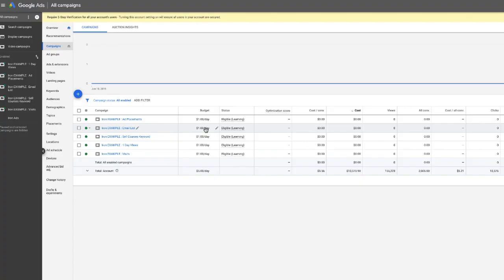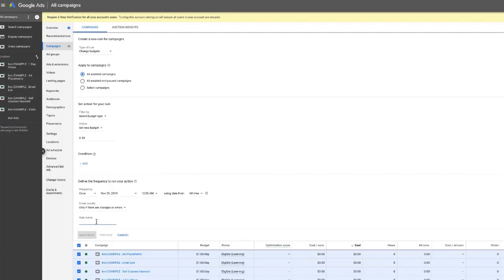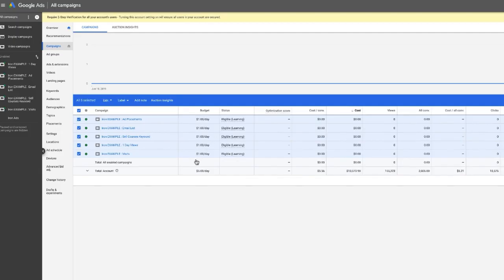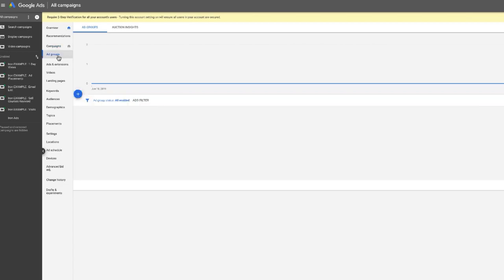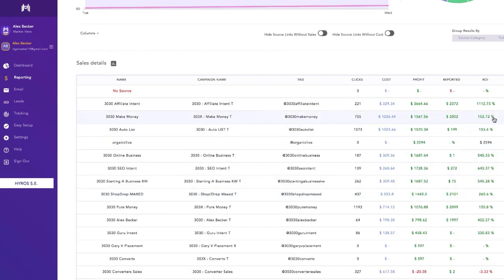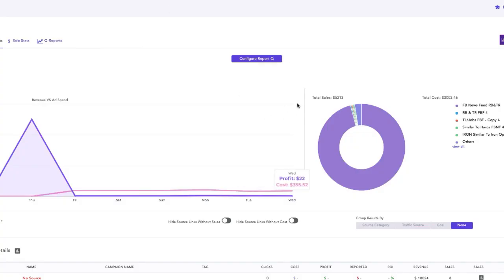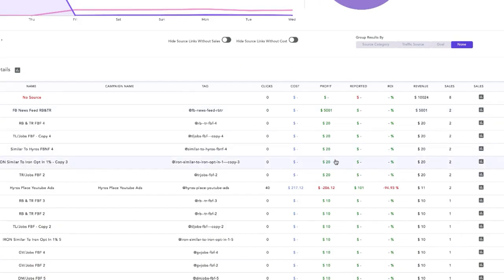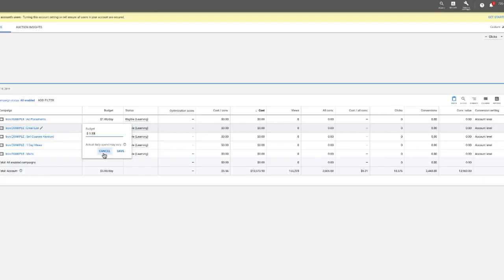07 10 Analyzing Data And Killing Or Scaling Ads